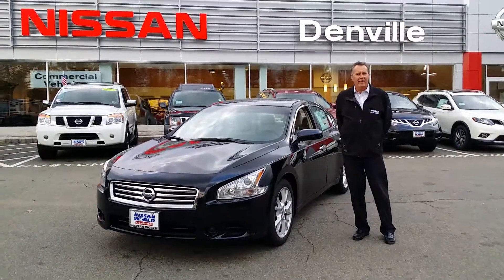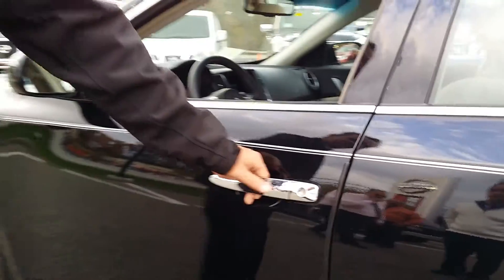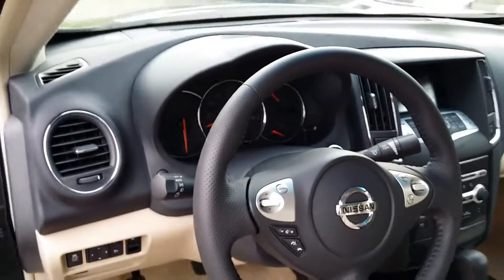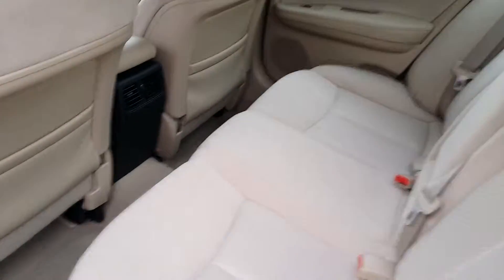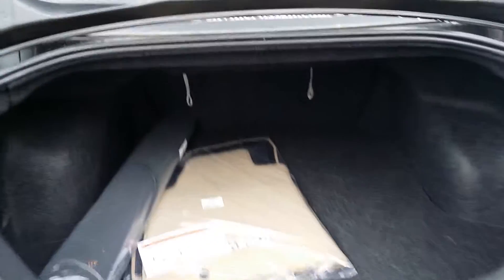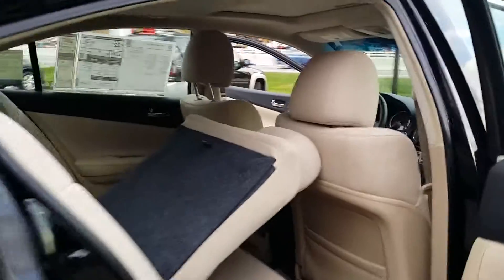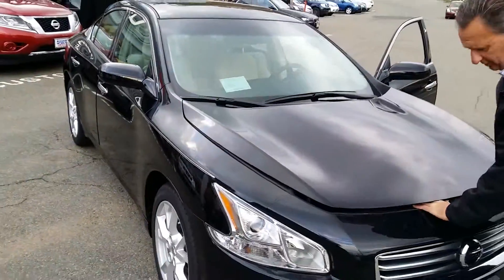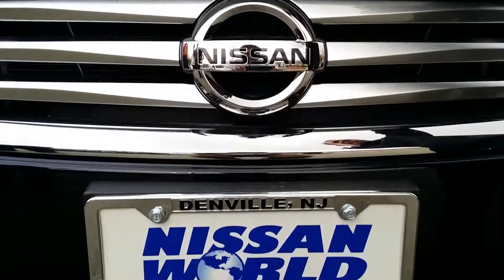2014 Nissan Maxima Walk Around | Nissan Dealer Denville NJ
Welcome to Nissan World of Denville! Ray will be demonstrating and showing you some features of the 2014 Nissan Maxima.

18" Alloy polished wheels and tires, keyless entry system, cockpit of the maxima you're going to see comfortable seats that are inspired by NASA, functional steering wheel controls with builtin bluetooth, AM/FM stereo, 6 load CD changer, Leather Wrapped Steering Wheel and Gear Shifter as well as a 6 Way Power Driver Side Seat. Very spacious leg room in the front.

Plenty of leg space with air conditioning and heating vents for passengers in the back. 60/40 split in the passenger seats as well.

In the rear of the vehicle there is an automatic trunk release one touch. Spacious touch with fold down seats accessible with the straps in the back.

As we come around the other side of the driver's side we are demonstrating the 40/60 split.

The passenger side front compartment has duel controlled client control and power adjustable seats.

V6 290 horsepower engine. Fast acceleration for passing and entrancing the highway.